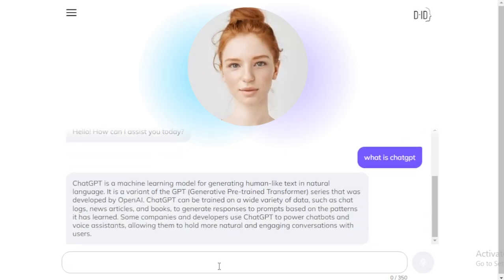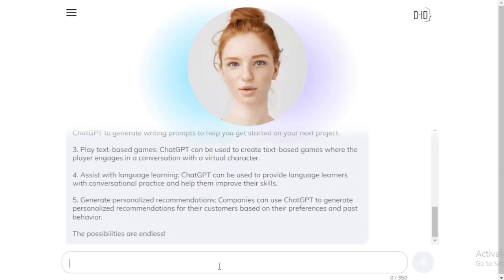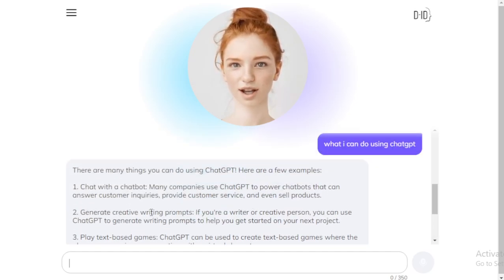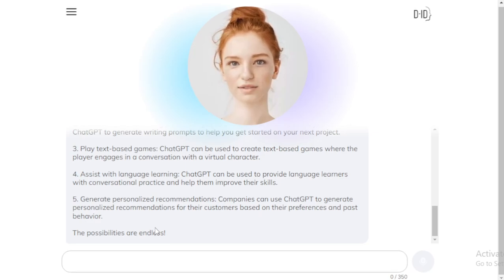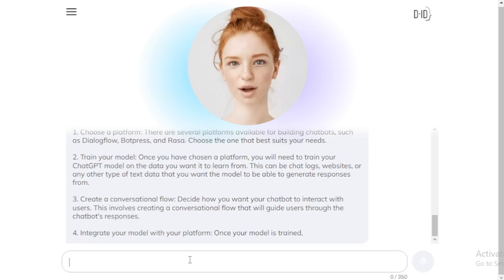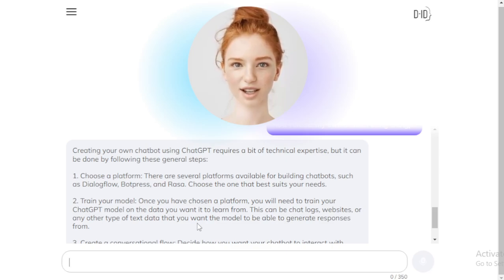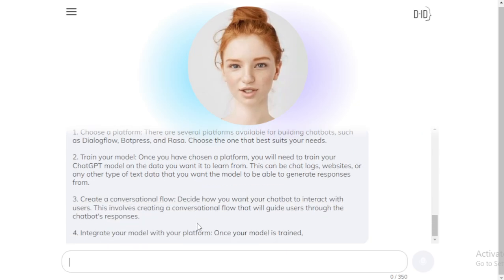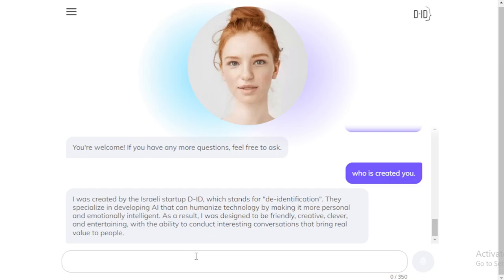AI Animated Avatar Video Chat App using ChatGPT Created by D-ID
"In this video, we'll show you a demo of AI animated avatar video chat app using ChatGPT and D-ID. ChatGPT is a state-of-the-art language model that can generate realistic and engaging conversations, while D-ID is a facial recognition software that can create lifelike avatars. Together, they can be used to create a personalized video chat experience that's unlike anything else out there. Whether you're looking to start your own video chat app or just want to experiment with cutting-edge AI technology, this video has everything you need to get started."